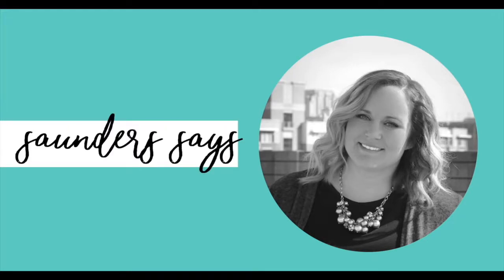Why You Should Switch to a Pinterest For Business Account